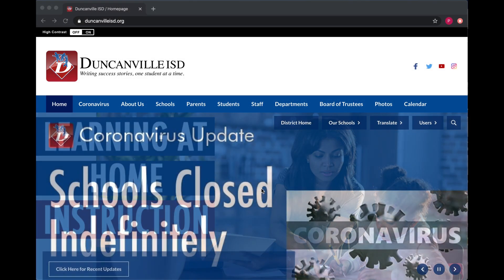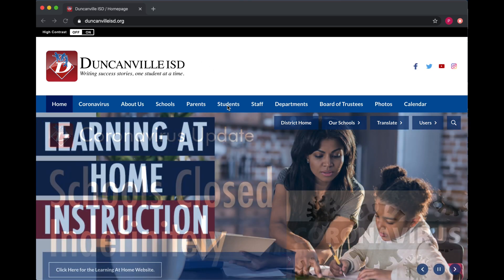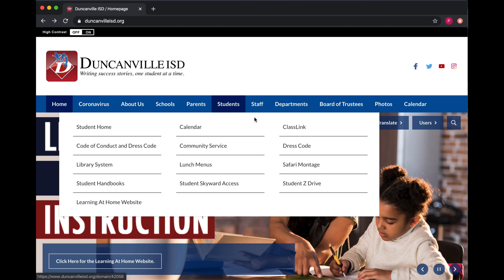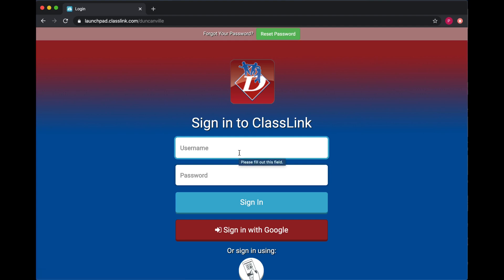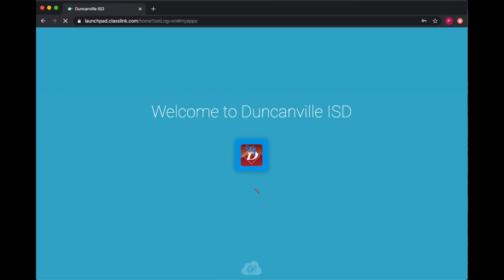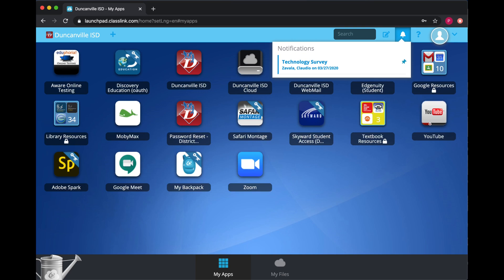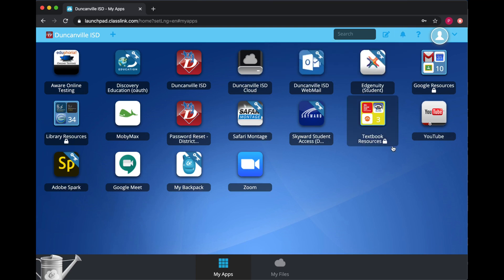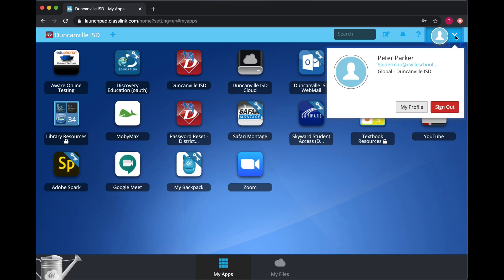Classlink: How to Login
Learn how to log into Classlink from the Duncanville ISD website.